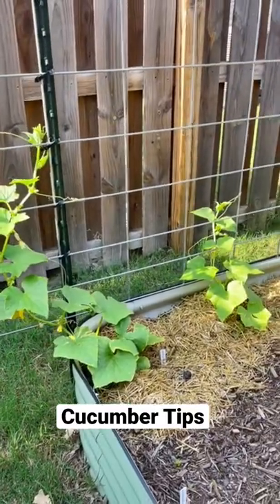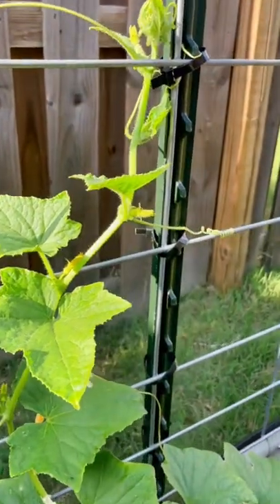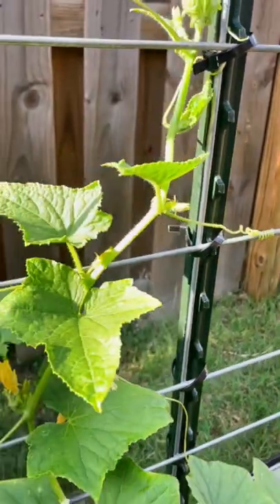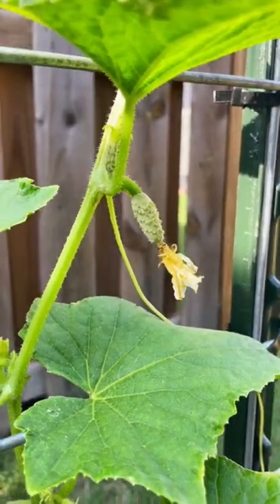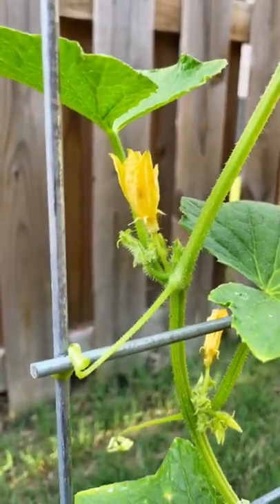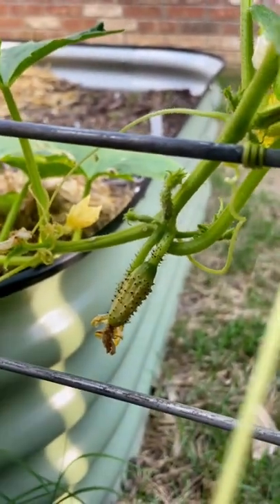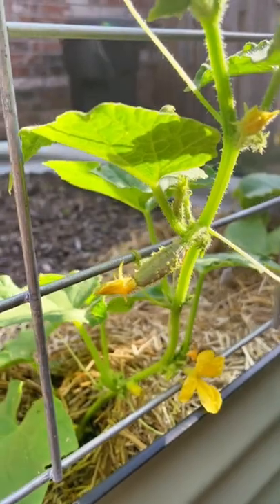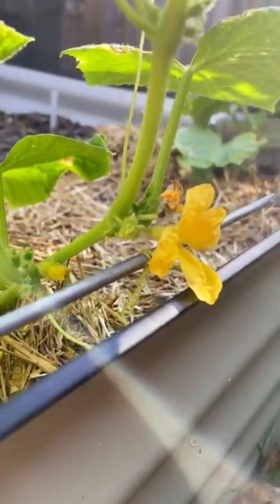Cucumber Season 🥒 - Here’s Some Basics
It’s almost cucumber season. Here’s some cucumber pollinating tips if you’re new to cukes.